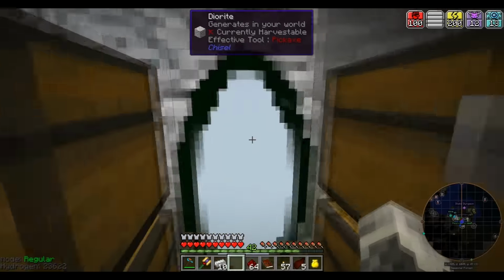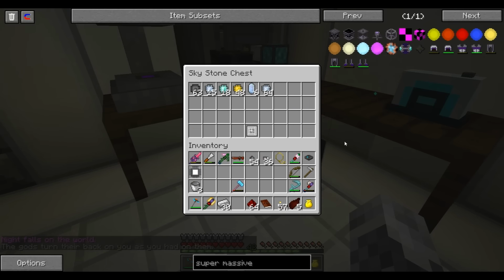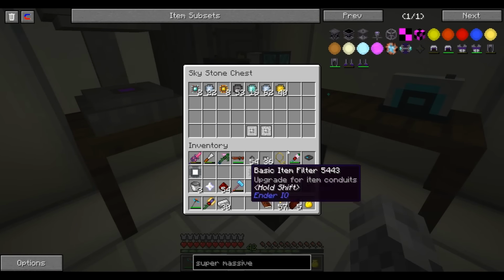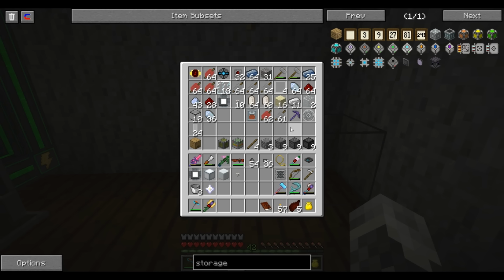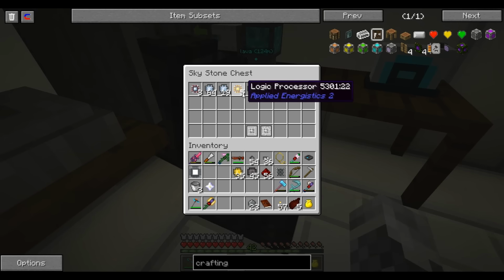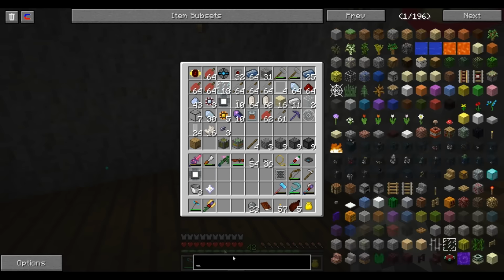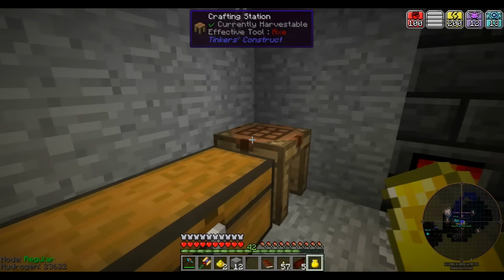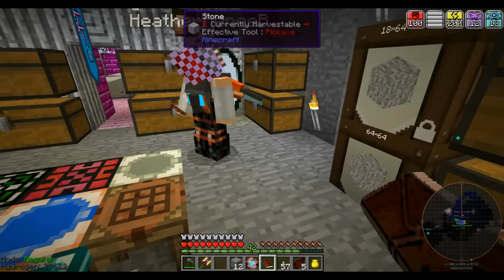Baby's First Computer - Villager INC Survival with Heather, Ep 42!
We've blasted off, and now it's time to survive the insanity of this post-apocalyptic world, with only the guidance of this handy Villager INC Survival Guide!

Play along with the Curse launcher!